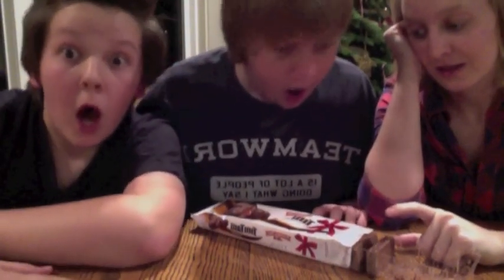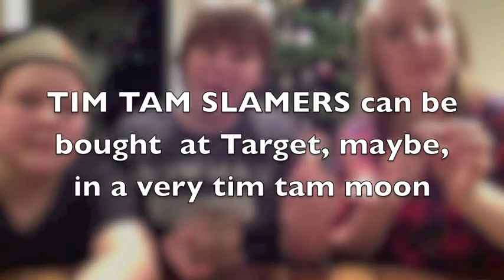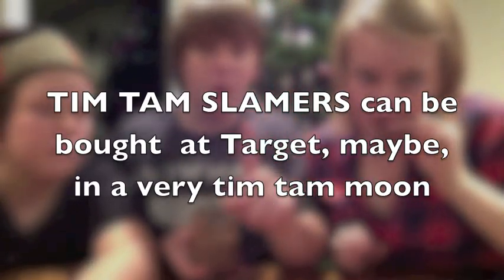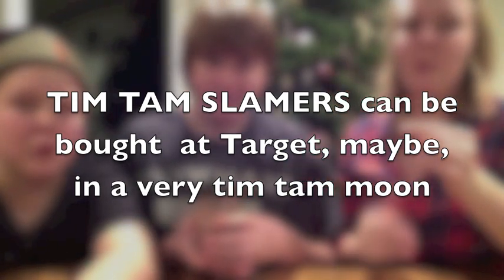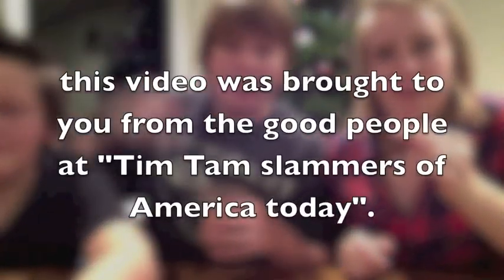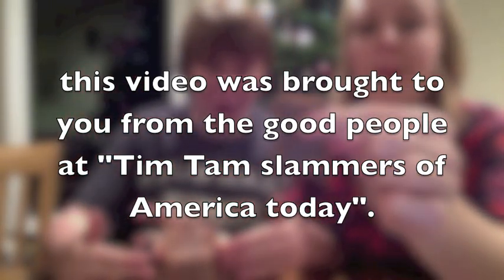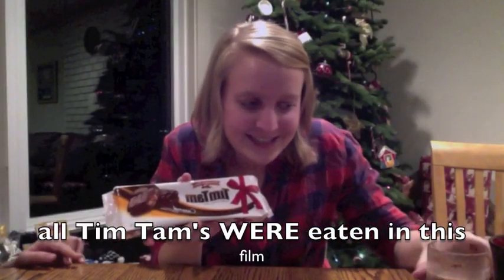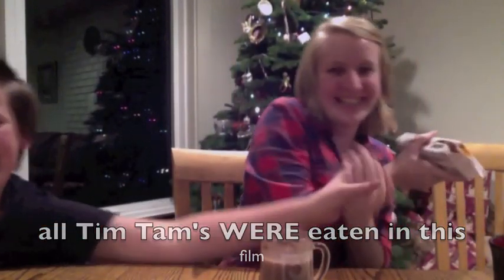Tim Tam Slam Reynolds family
Merry Christmas Tim Tams may be found at a Target need you